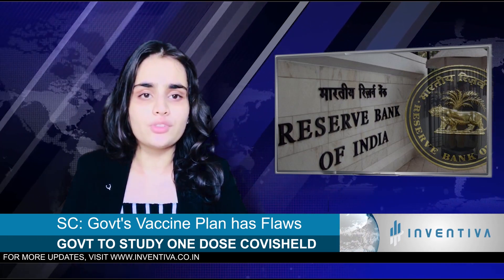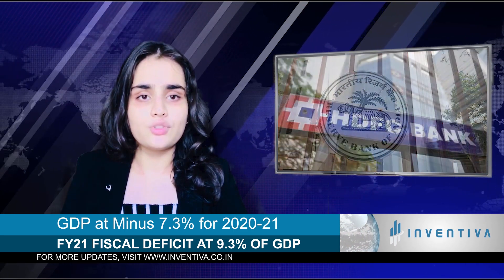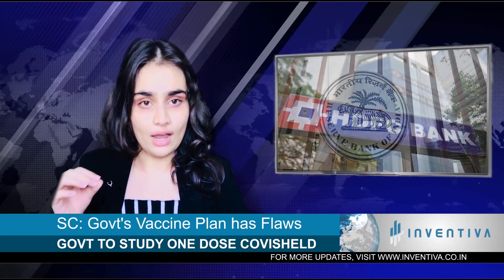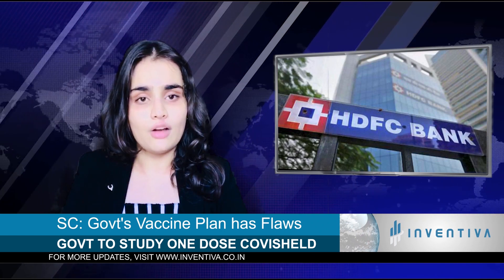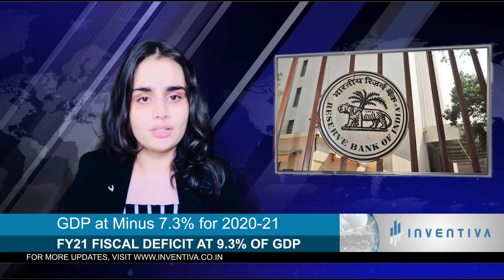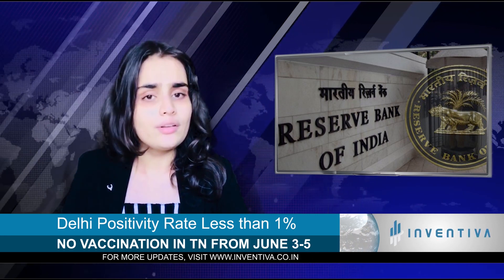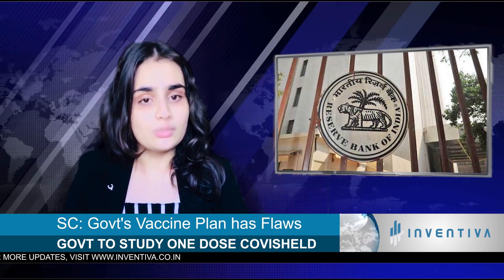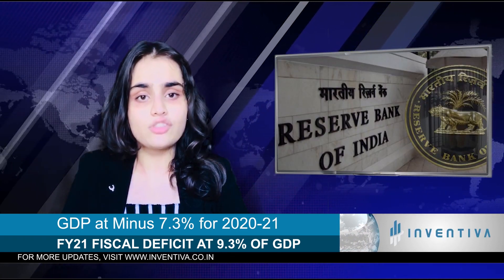Reserve Bank of India imposes a fine of Rs 10 crore on HDFC Bank for the car loan case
On Friday, May 28, The Reserve Bank of India imposed a monetary fine of Rs 10 crore on HDFC Bank for the violation of the provisions of section 8 and section 6(2) of the Banking Regulation Act of 1949. The central, however, mentioned in a statement today that the decision is purely based on the lack of regulatory compliance and is not meant to have any impact on the validity of any transaction put into by the bank with its customers.

The violation of the provisions of section 8 and section 6(2) of the Banking Regulation Act of 1949 was found out while examining the documents of marketing and sale of non-financial third-party products to the customer of the bank, which rose from the complaint to the RBI with regards to the irregularities in the bank’s auto loan portfolio.

Anchor: Ayushi Marwah

Reporter: Snigdha

Video Editor: Rohit

About Inventiva: Inventiva is a part of Nine Network Private Limited. Nine Network is a company registered under Indian Companies Act 2013 and Registered As Nine Network Private Limited CIN: U74140DL2016PTC289760. Inventiva is a fully Licensed & Registered Print Media With RNI (Registrar Of Newspaper For India) Under MIB (Ministry of Information & Broadcasting) With Registration Number DELBIL/2018/76160. NINE NETWORK PRIVATE LIMITED incorporated/ registered as a Private Limited Company on 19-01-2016, is recognized as a startup by the Department of Industrial Policy and Promotion. DIPP Registration & Certificate No.: DIPP20903

We also carry some very important aspects of internal & external trade, international affairs which directly or indirectly affects the global as well as Indian economy. In a nutshell we cover almost everything that influence Business, Economy, Finance, Money, GDP, Growth & Development Of Country.

For Any Tip, News Byte Or Any other purpose, please get in touch with us at : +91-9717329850